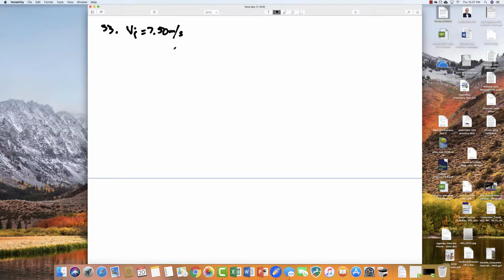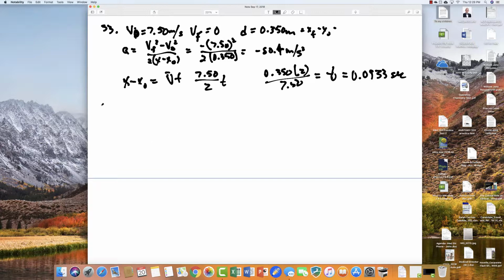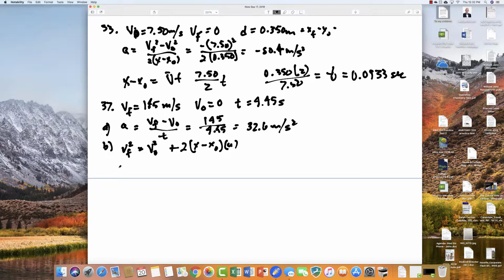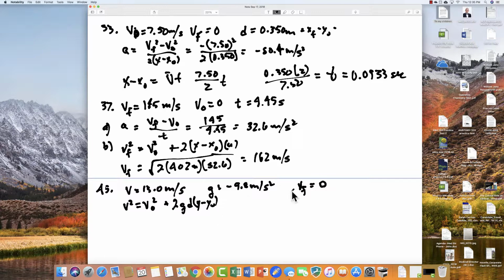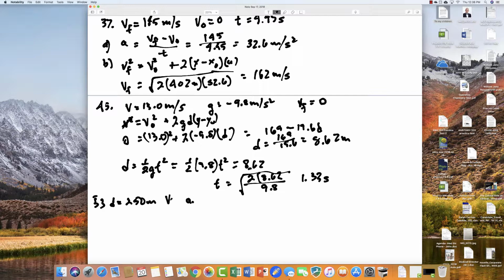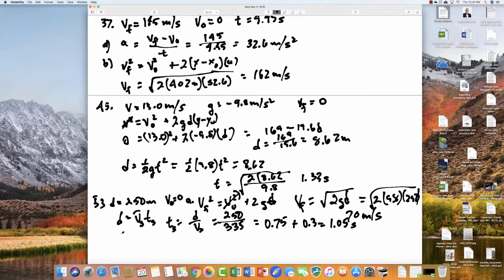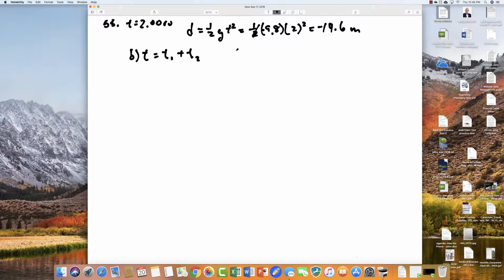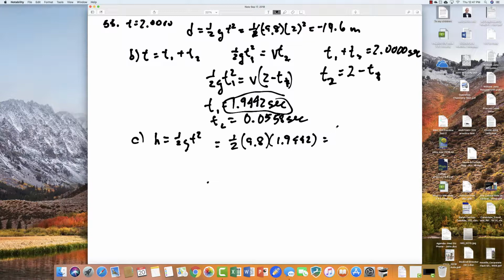Physics HW week 2 A 3